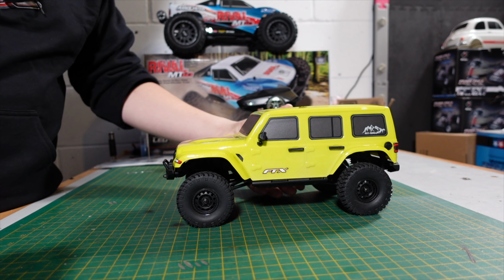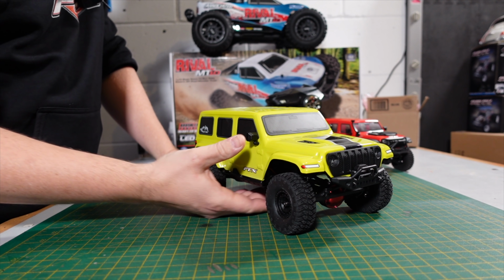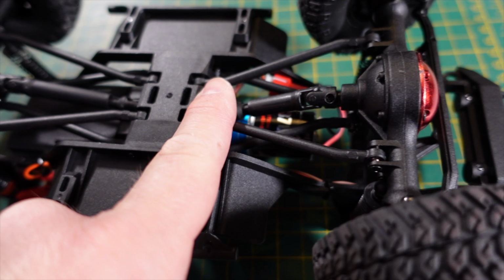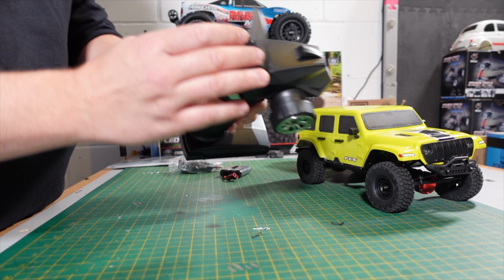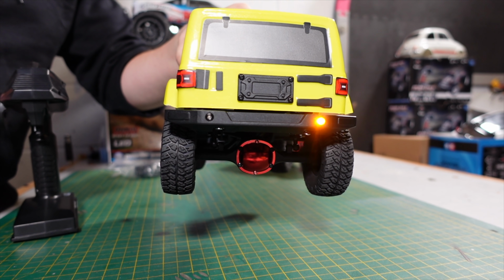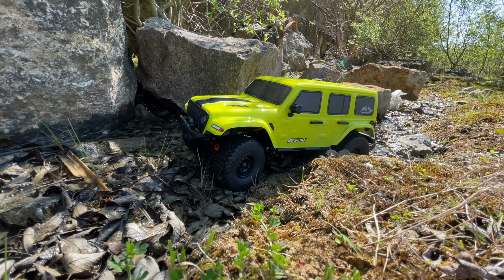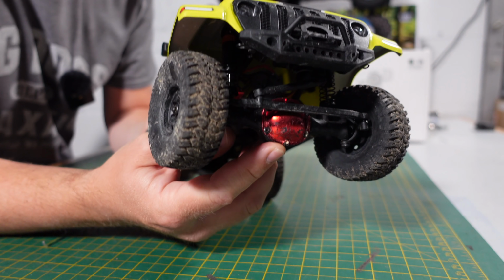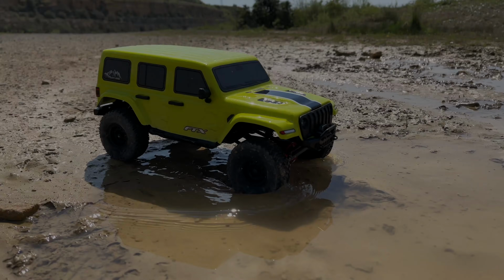Do We Need More RC Jeeps? The NEW FTX Outback Fury XC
This is the NEW FTX Outback FURY XC. A 1/16 Scale Trail Crawler. With Jeep Styling, is it about time we saw some more body styles from RC companies? Or are Jeeps just really popular?

Full Specs:
99% Ready-To-Run
2.4ghz 4ch Radio System
Waterproof 17g Steering Servo
Hobbywing Waterproof 25Amp Speed Control
7.2V 1100mAh NiMH Battery Pack
High Torque 370 size brushed motor
Centre mounted low CofG motor & gearbox
Metal geared reduction gearbox for up to 40° angle climbing performance
Oil filled shock absorbers
Multi-mode LED light set front and rear
Mult-link suspension system
Locked front and rear axles with metal drive
Telescopic UJ centre driveshafts
Scale inspired 4x4 Off Road body w/hidden mount
Scale inspired wheels & supersoft crawling tyres

If you Disliked this video because you Dislike me...